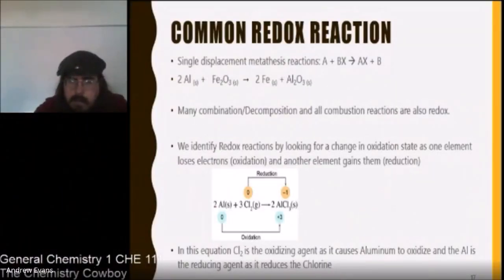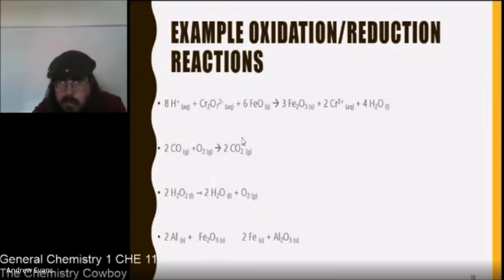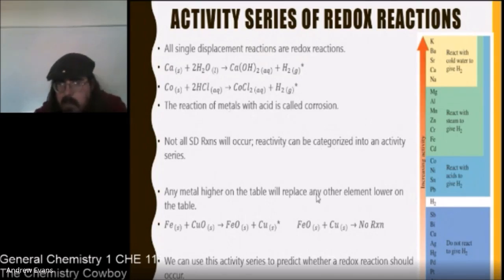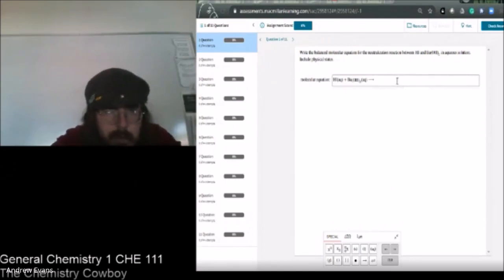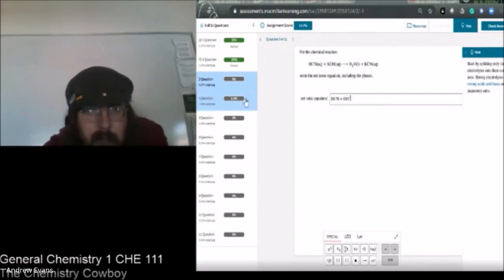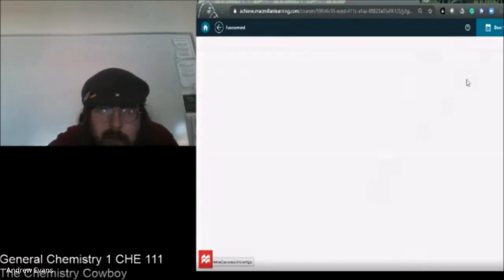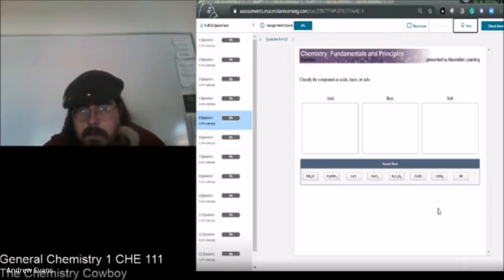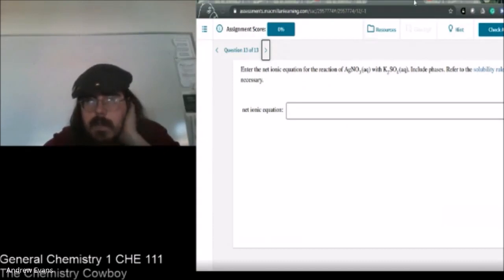CHE 111 10/7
Part of my General Chemistry lecture series.  In this video, we finish ch 8 and briefly analyze the relevant homework.